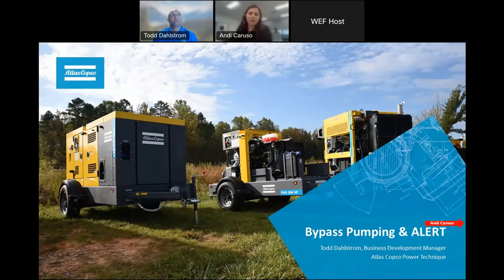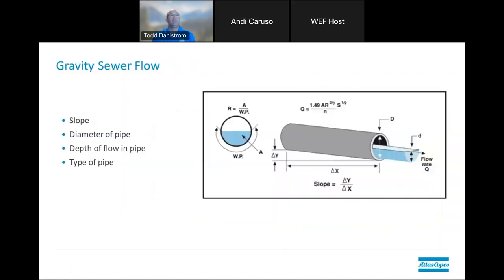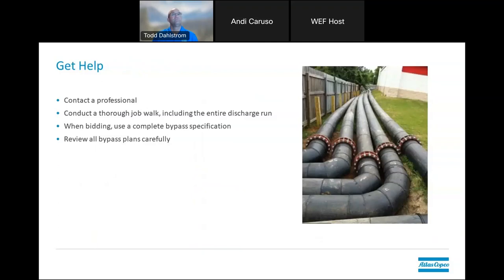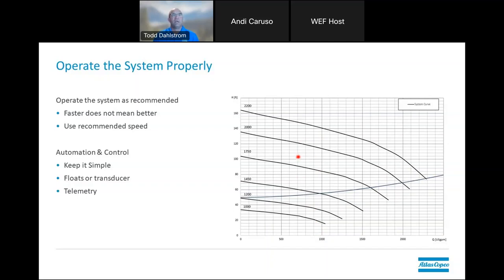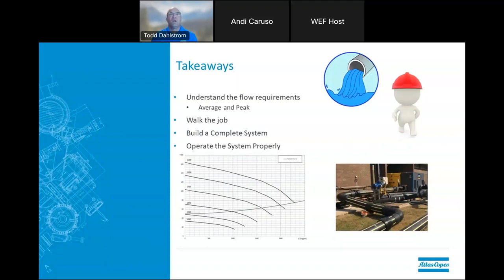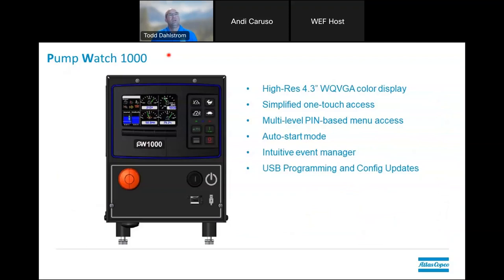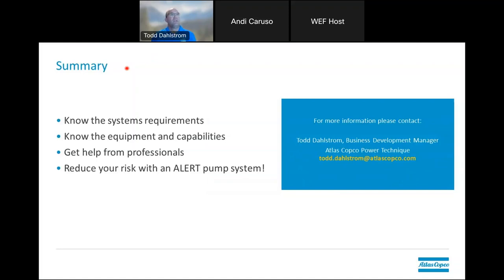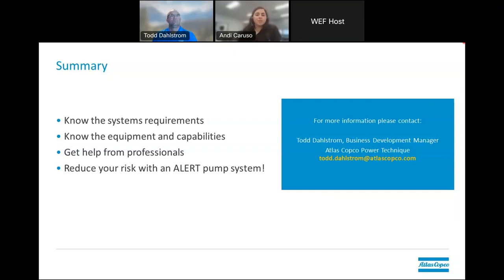Planned Backup Systems How to Improve Lift Station Reliability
Join Atlas Copco Power Technique as we look into a new approach to improve lift station reliability by utilizing backup pumping, instead of backup power. Our pumps expert, Todd Dahlstrom, will discuss the benefits of utilizing a diesel driven pump as a permanently installed backup for lift stations.

Atlas Copco’s Power Technique business area provides air, power and flow solutions through innovative products such as pumps, light towers, generators and air compressors, along with a number of complementary solutions. Power Technique innovates for sustainable productivity across multiple industries, including construction, manufacturing, oil and gas and exploration drilling.